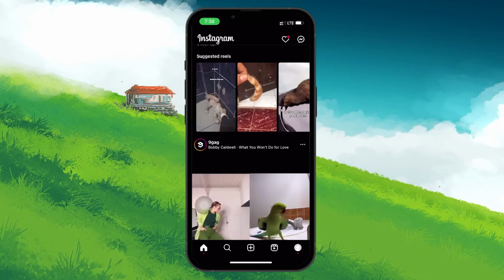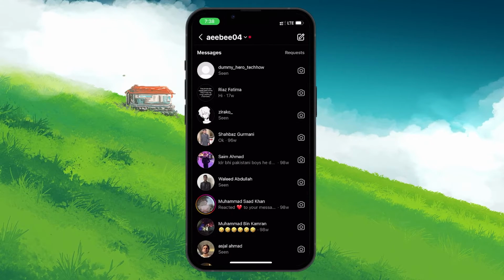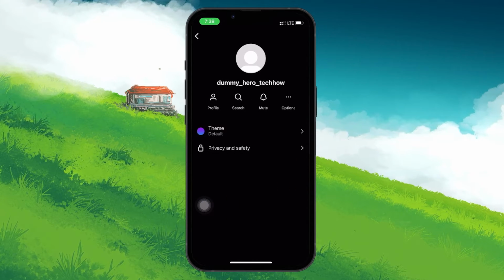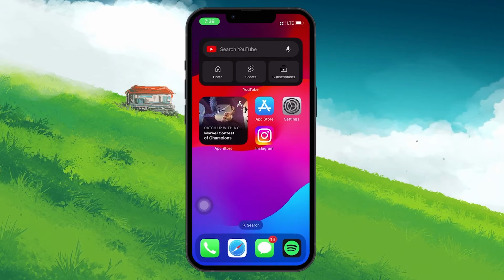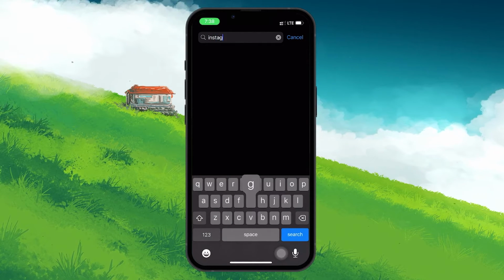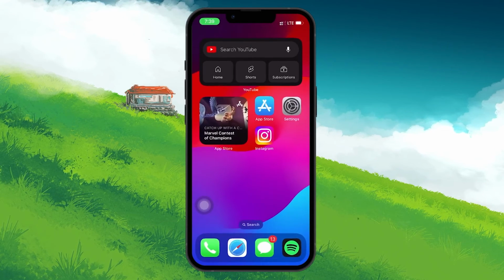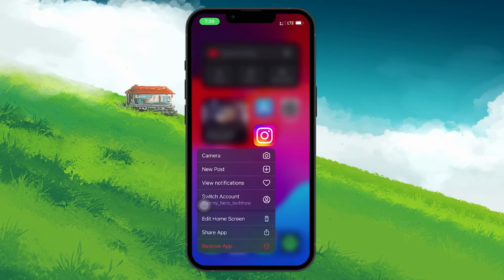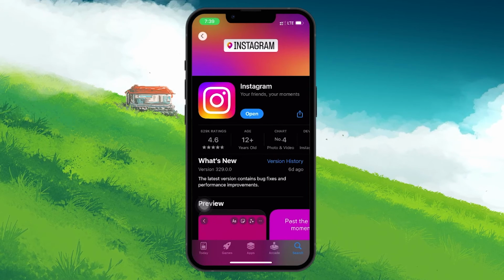How To Fix “Not Everyone Can Message This Account” - Instagram Guide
A short tutorial on fixing the “Not Everyone Can Message This Account” error message you are getting on Instagram.